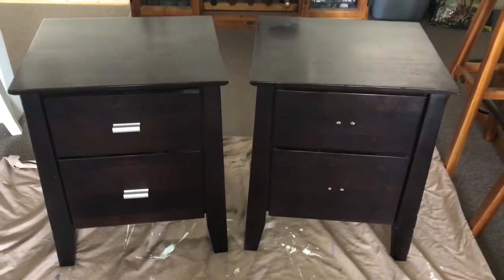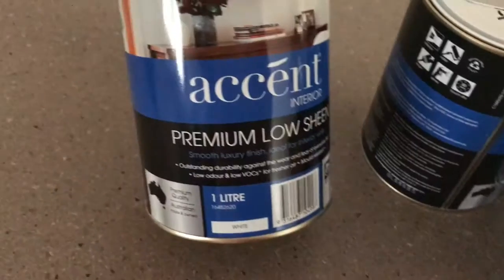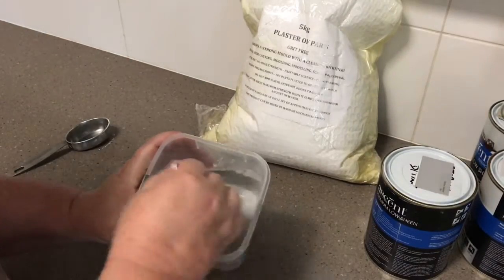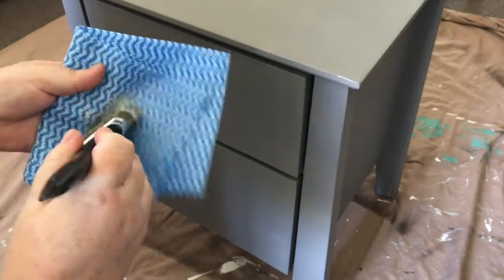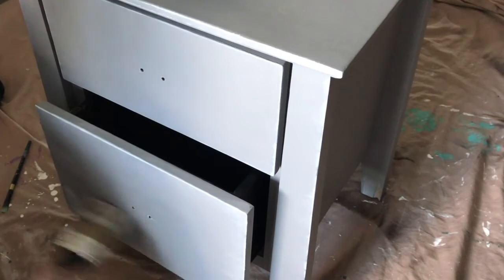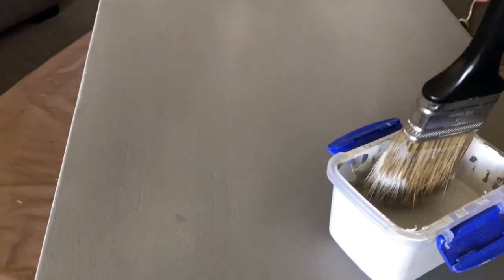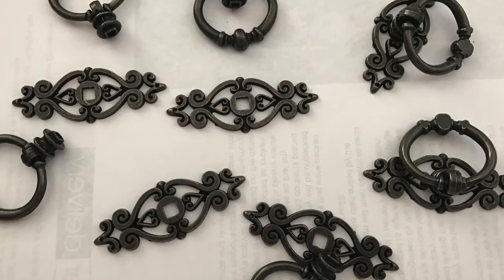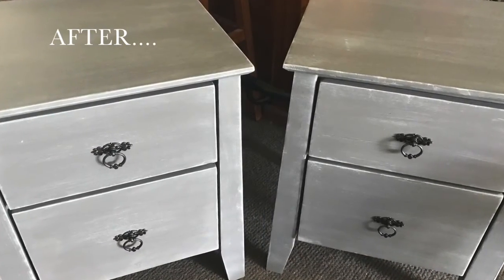FURNITURE MAKEOVER | French Country Bedside Table (Chalkpaint & Dry Brush Technique)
Giving my bedside tables a french country makeover using a homemade chalk paint recipe and dry brush paint technique. Hope you enjoy!